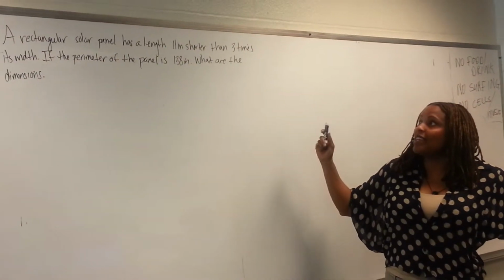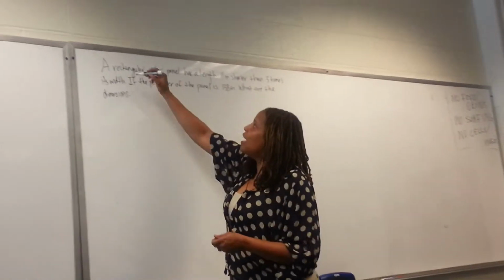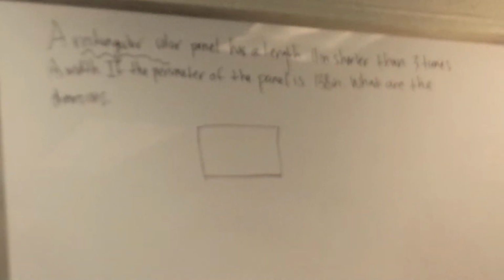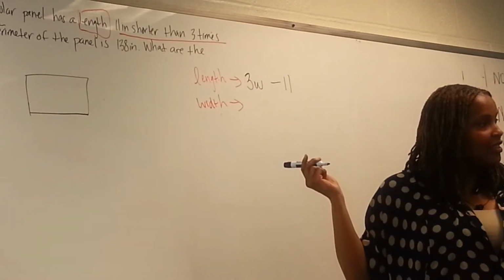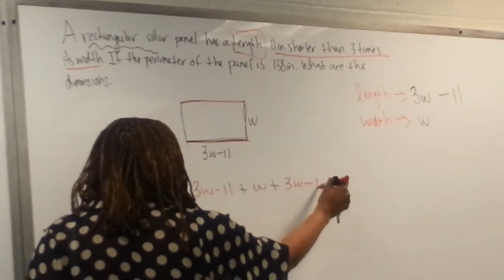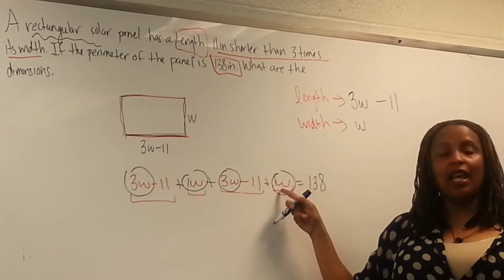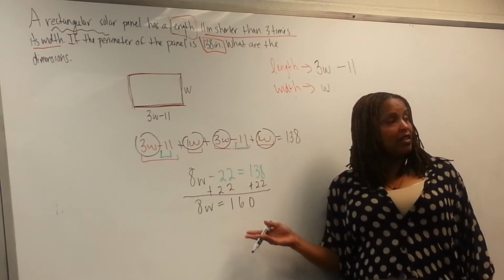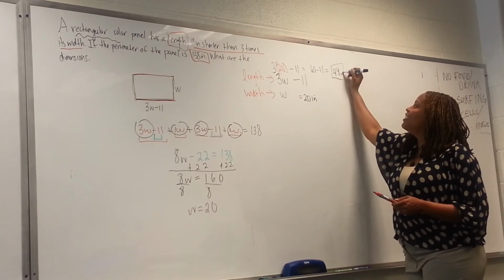Module 6 Rectangular Solar Panel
DVM 0071